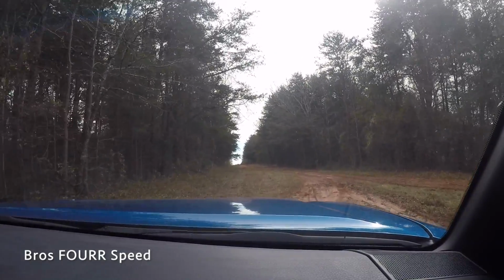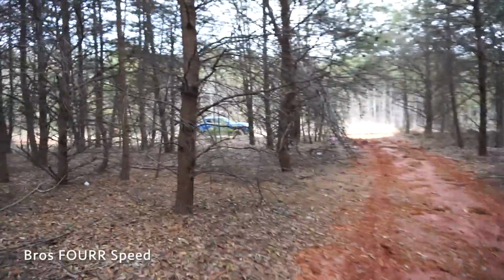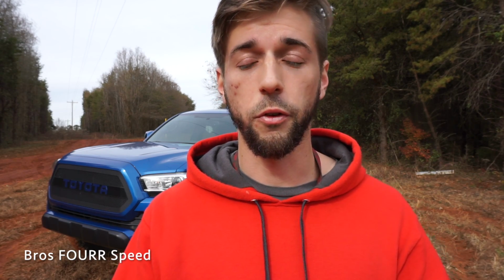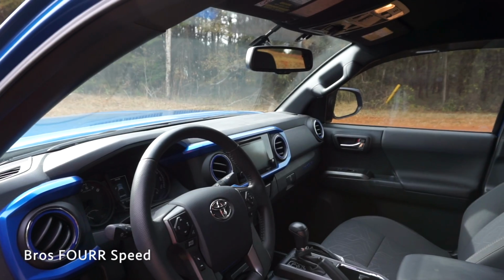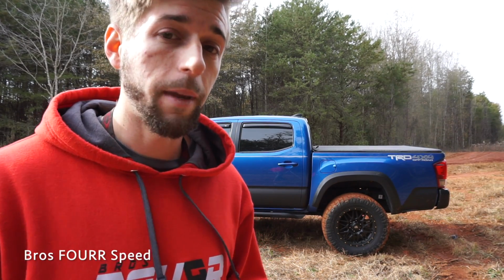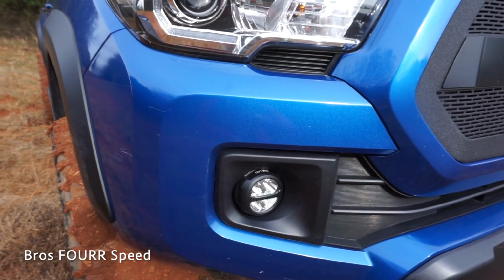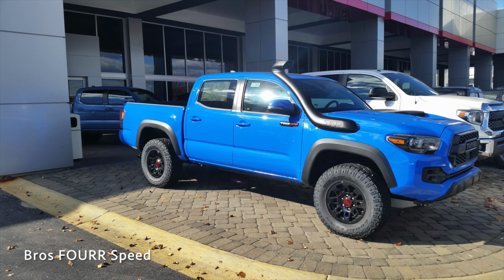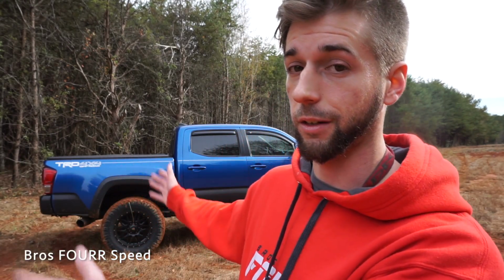I TOTALLY Transformed My Toyota Tacoma! CHEAPER THAN A TRD PRO??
In todays video I go over the cost of the parts I have put into my 3rd generation Toyota Tacoma TRD Offroad.  I have had this truck for just over 1 year now and absolutely love it!  I am slowly adding everything to the truck that I want and over the course of a year, I have put about $6,000.00 into the truck.  Comparing this to a TRD PRO Toyota Tacoma, which is roughly $7,000 more than my stock truck, which I bought for about $34K, it just doesn't make sense unless you are going to keep the truck completely stock.  The suspension in the pro is not worth taking out, it is a very good set up, even the TRD offroad suspension is good, but it is much softer than the pro's.  So a stock TRD PRO or lifted TRD offroad??? I like the truck that I have even though I don't have a sunroof or leather seats, those are options I can live without and save that $7K to put into my truck just like I did!  Which choice would you guys choose??